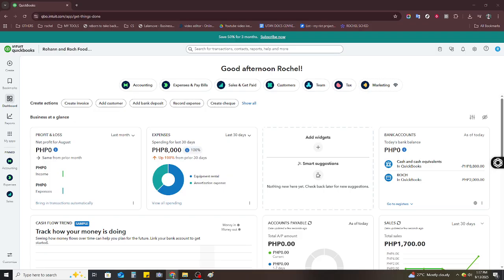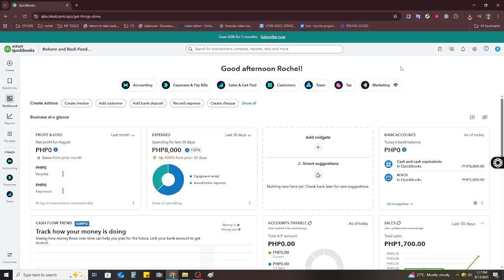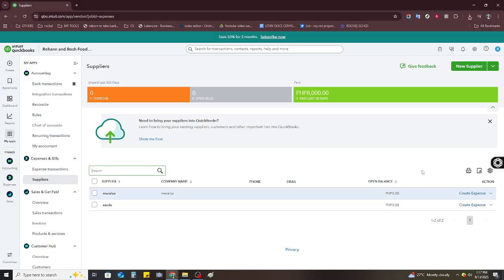How to Print 1099 in QuickBooks Online | Full 2026 Step-by-Step Guide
Need to file 1099 forms for your contractors in QuickBooks Online? In this full 2025 guide, we walk you step-by-step through printing 1099 forms, ensuring compliance with IRS regulations and accurate reporting for your business.

Perfect for small business owners, accountants, and bookkeepers, this tutorial covers preparing contractor information, reviewing payments, and printing 1099s efficiently. Avoid errors, save time, and stay compliant with QuickBooks Online!

💡 Follow along to master 1099 printing in QuickBooks Online in 2025!